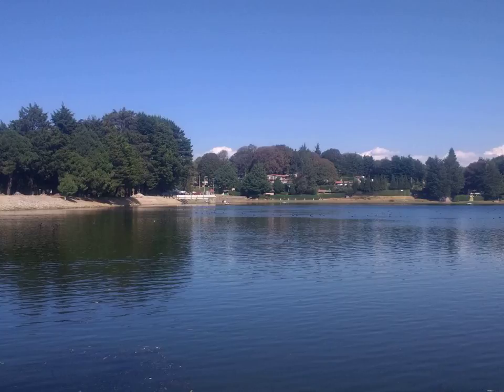Freeze drying - Wikipedia Article Audio